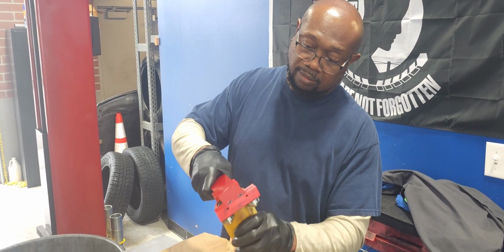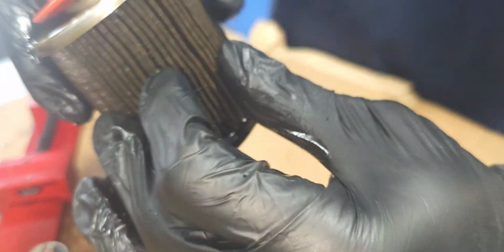Oil Filter Cutter, My first tool review.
You can purchase your very own Oil filter cutter